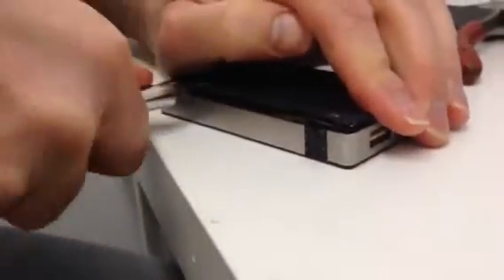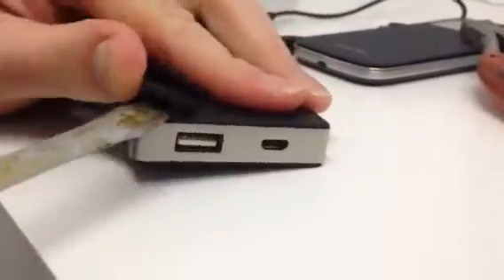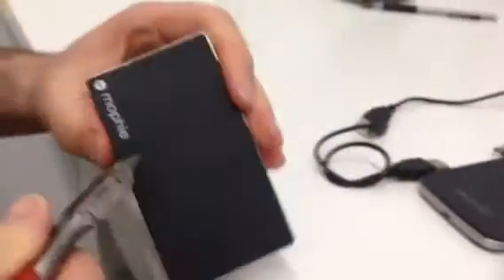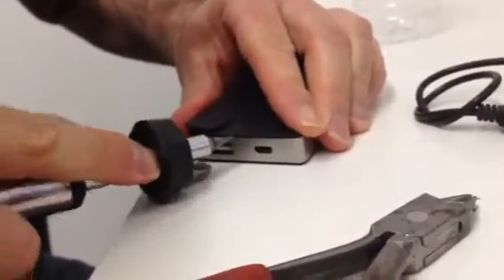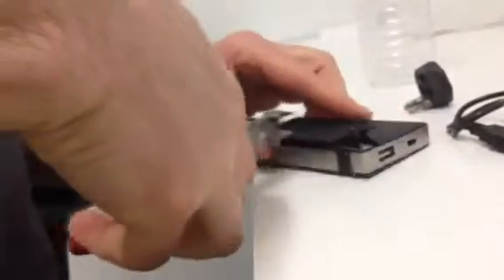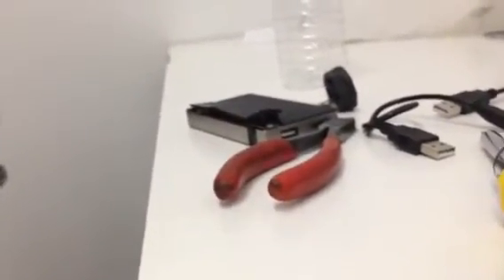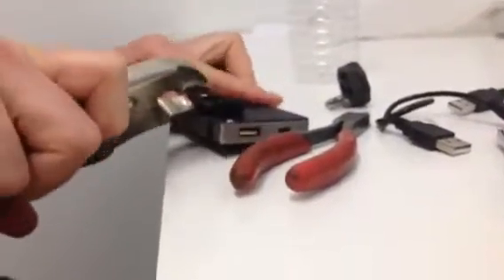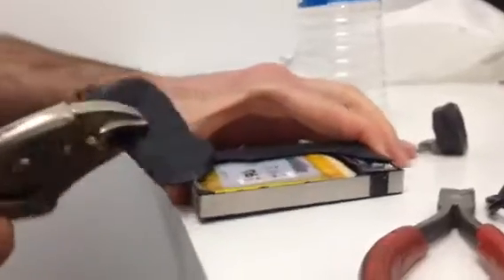Opening Mophie juice pack